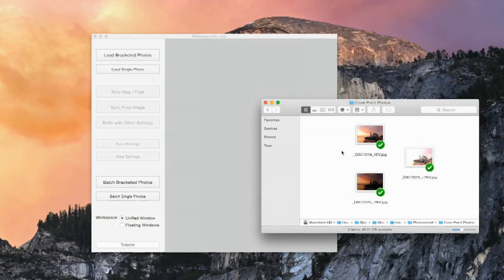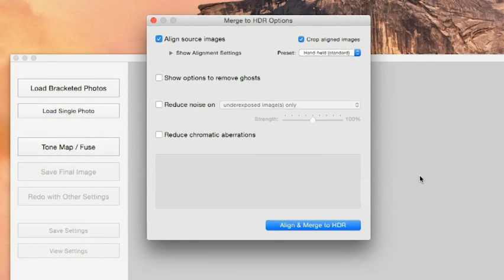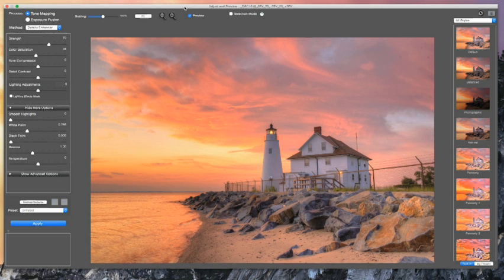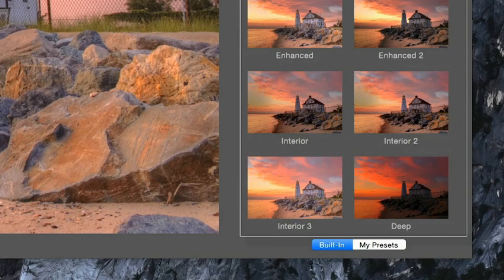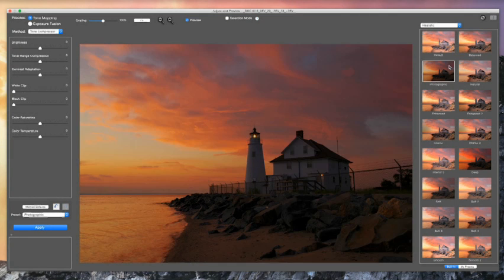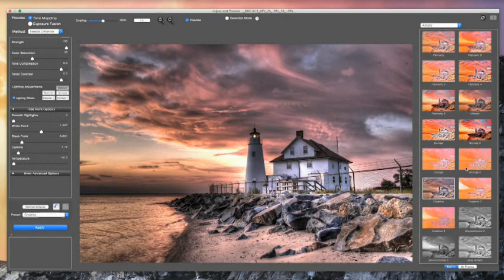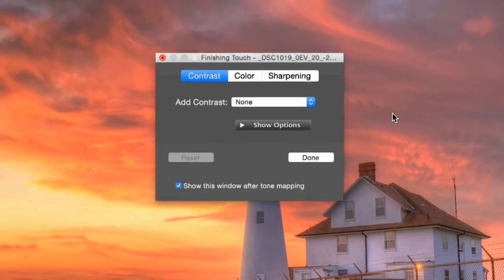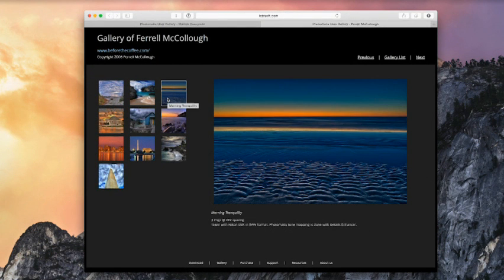Introduction to Photomatix Pro 5.1 for Mac OS X